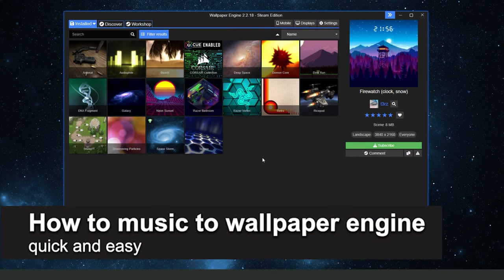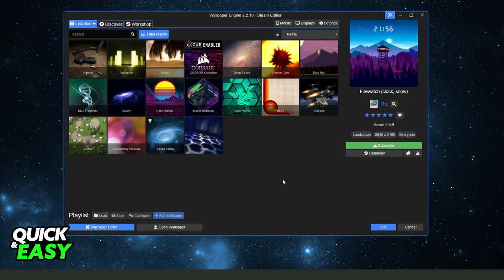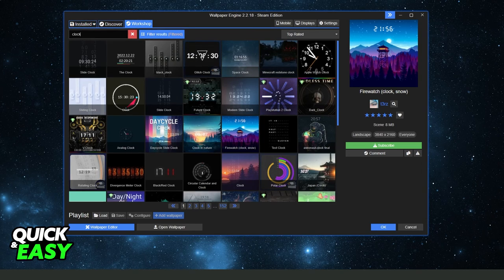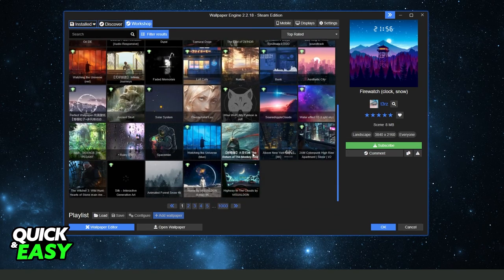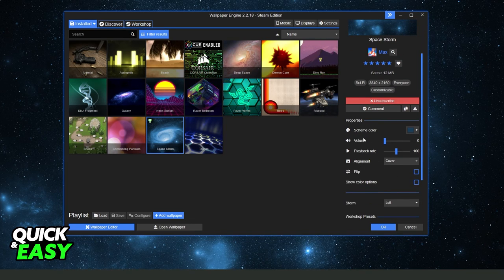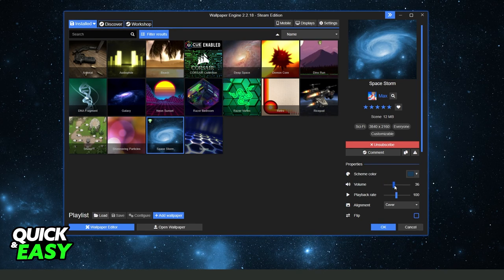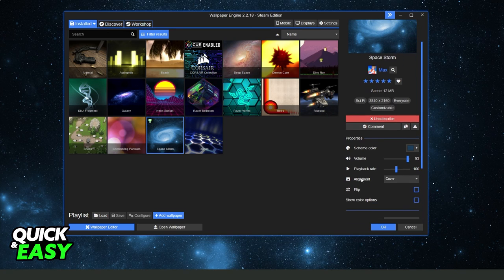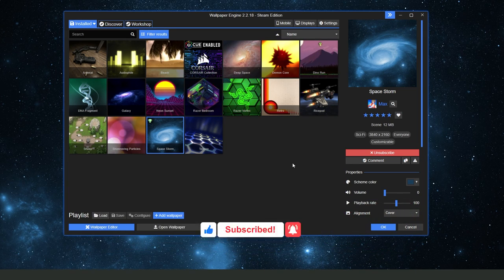How To Add Music to Wallpaper Engine [Very EASY!]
In this video I will show you how to add music to wallpaper engine.

I hope I have helped you with the video!